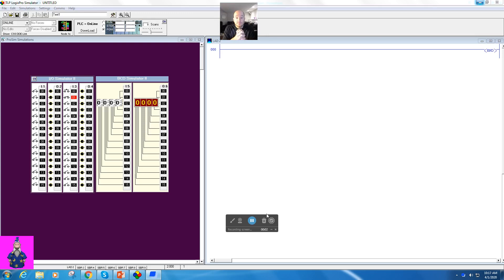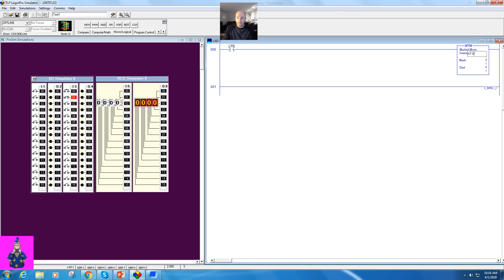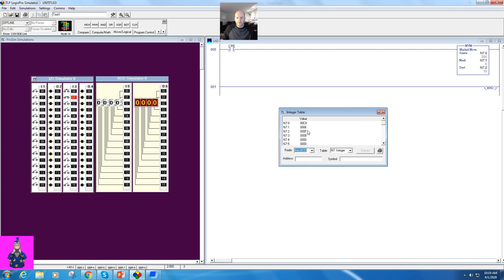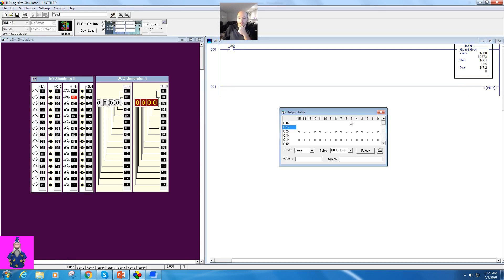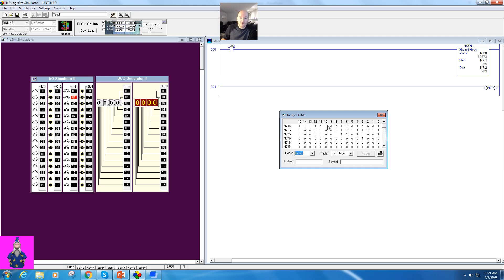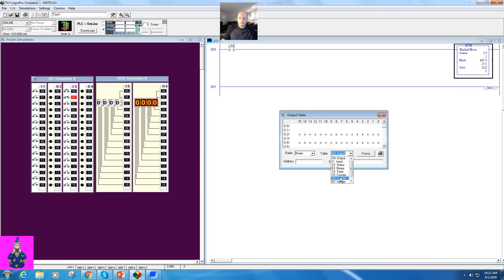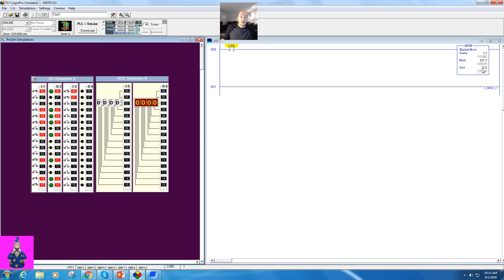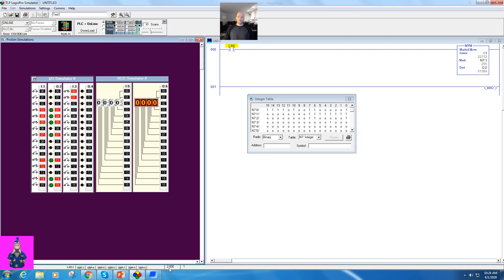Masked Move instruction in LogixPro Simulation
This video is about how to program a Masked Move instruction in LogixPro Simulator.